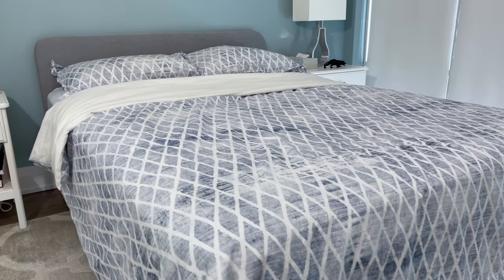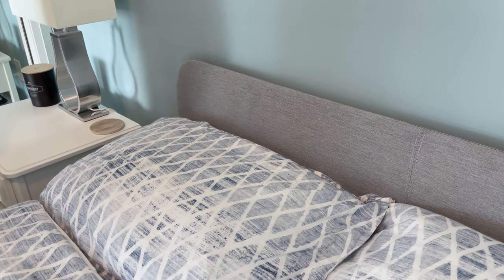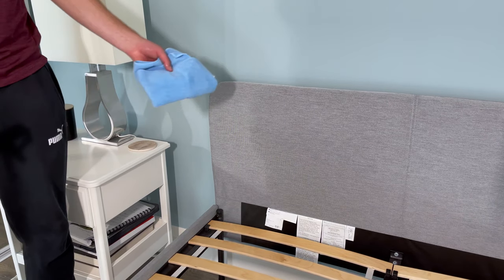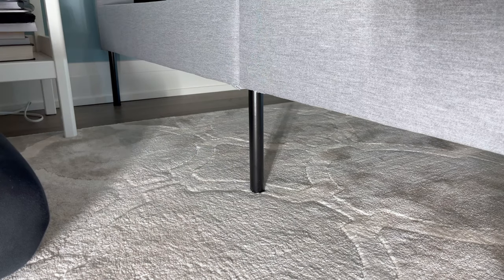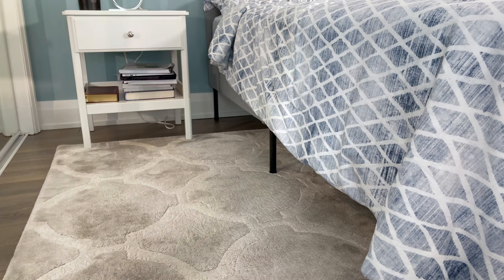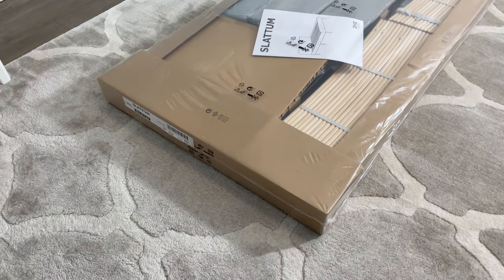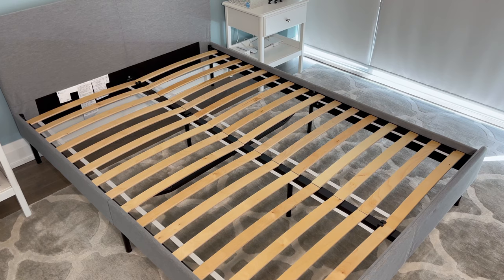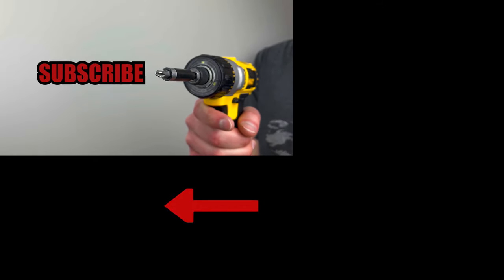CHEAP IKEA Bed Frame. A Nice Surprise!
In this review, we'll be a taking a look at IKEA's cheapest bed frame. I found the Slattum to be a nice surprise as I thought it was pretty fairly priced to what you get. Don't get me wrong, the bed frame still has some cheap materials like recycled polyester as the upholstery. But that's to be expected so IKEA can keep the price down. The headboard of the Slattum is padded so you can lean your head on it. It's a thin layer though so you might feel some discomfort on the back of your head after sometime. One thing I noticed with this headboard is that it's not really stable so if you purchase it, you should expect it to move back and forth. As for the overall stability of this cheap bed frame, you can also expect some movement from side to side as it's held up by thin steel legs. But I didn't really see any issues with the middle section as it's composed of a normal IKEA wooden slatted bed base that is held together by plastics hooks at each end of the bed frame. I also noticed that some people might have problems putting the bed together as in my situation, the threads didn't properly align with the screws. But overall, I'm quite pleased with the bed frame other than the small issues.